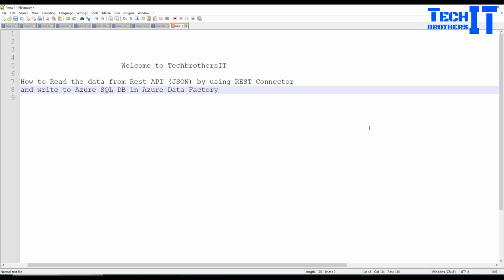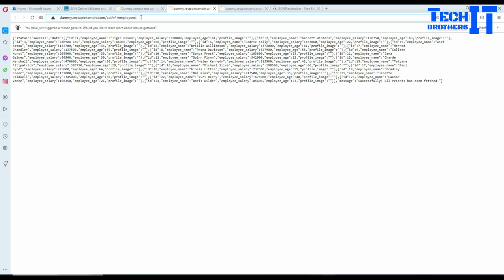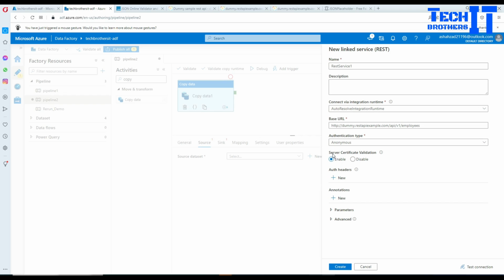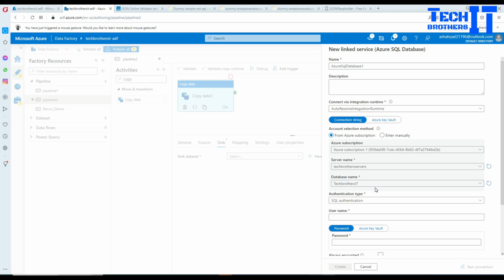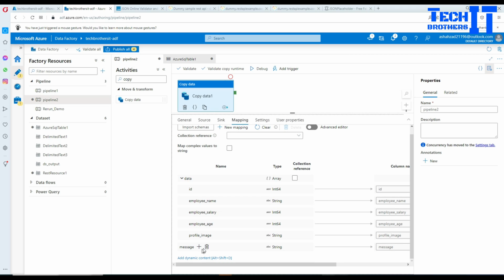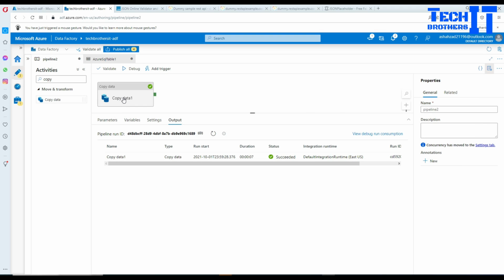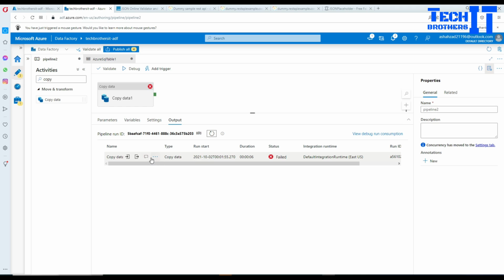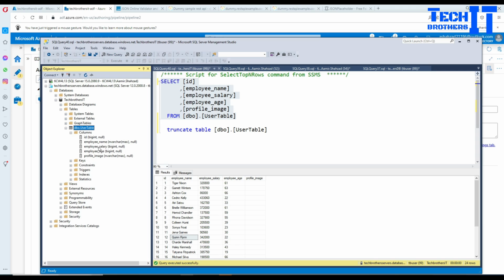Read the data from Rest API JSON by using REST Connector and Write to Azure SQL DB in ADF